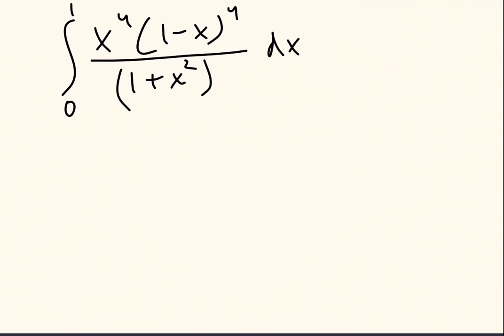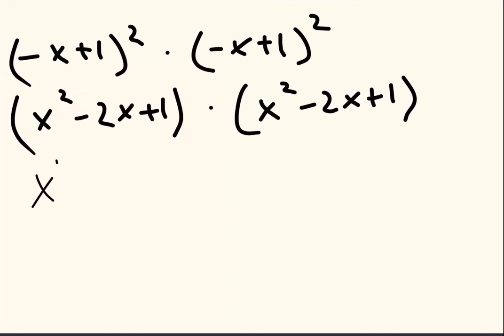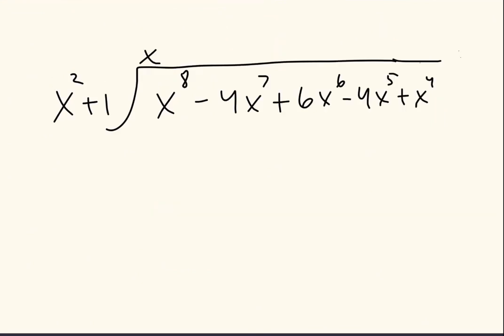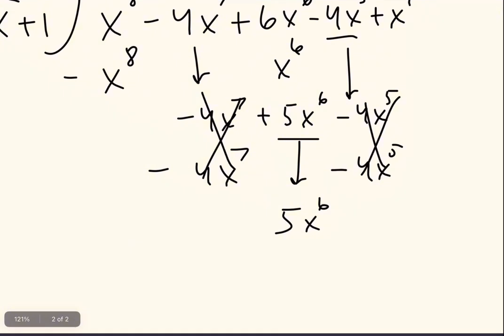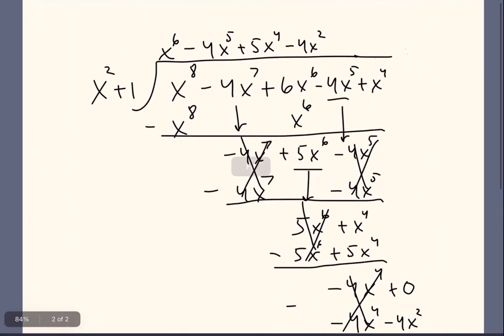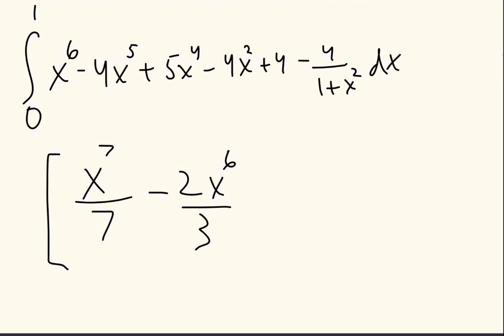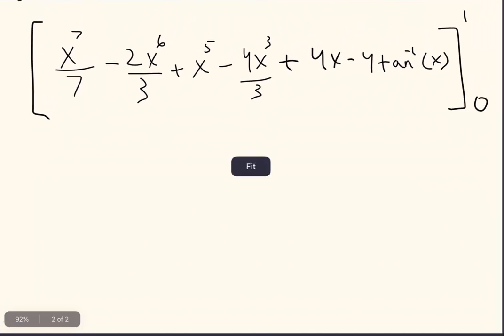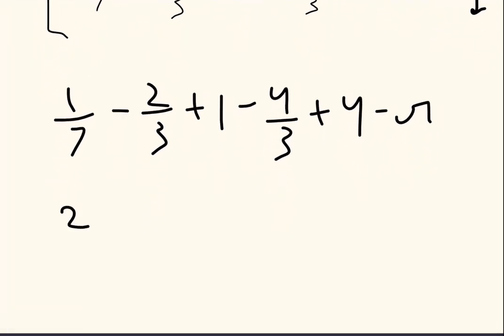Easiest Problem on the HARDEST math exam (in 10 minutes)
Today I’ll be going over how to solve one of the easiest, if not THE easiest math problem from the Putnam exam.

This math problem is from the 1968 Putnam exam, question A1.